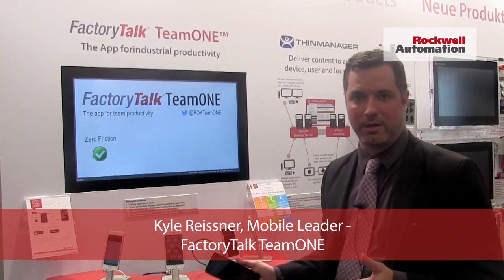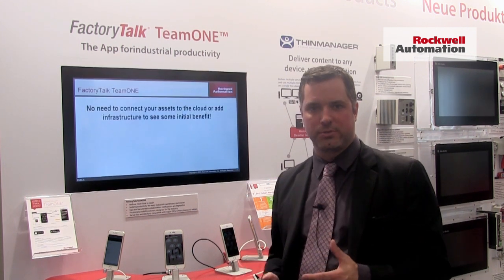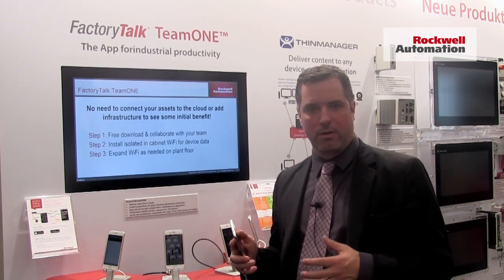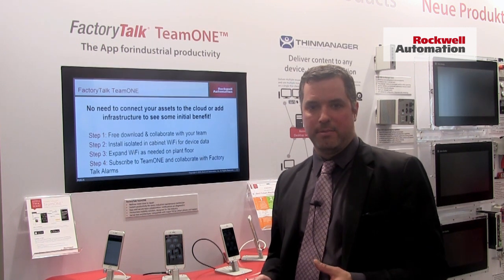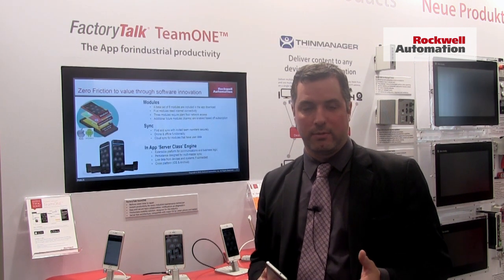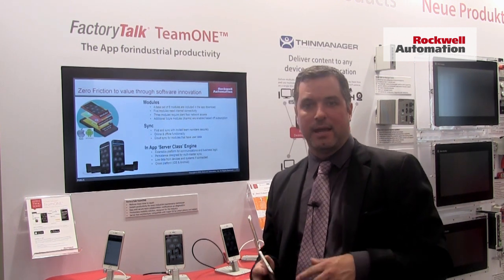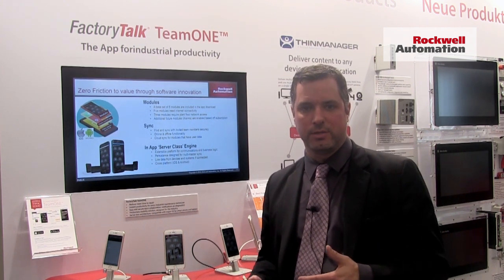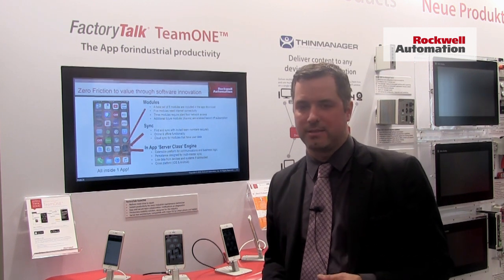FactoryTalk TeamONE - The App for Industrial Productivity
Use FactoryTalk TeamONE at work with your operation teams inside your plants to be more productive.